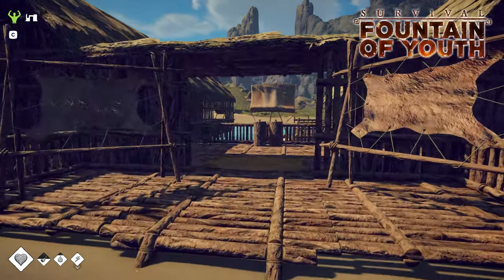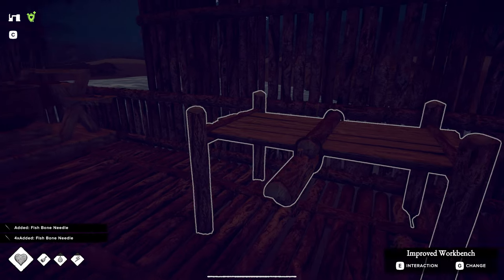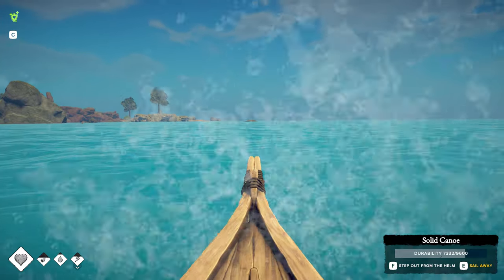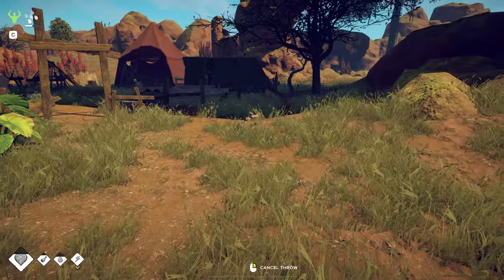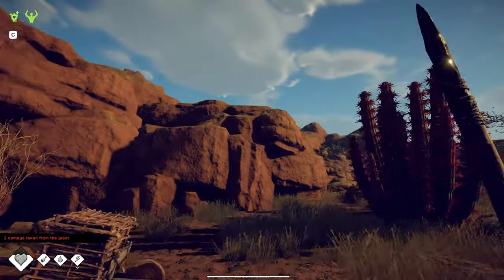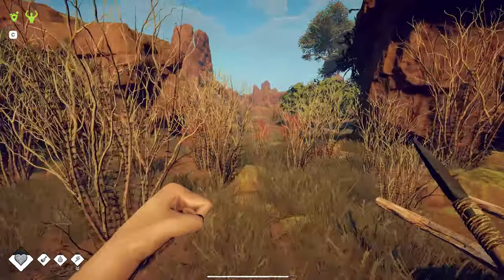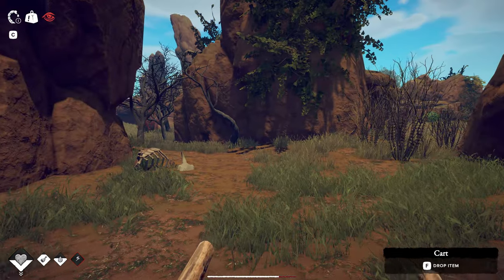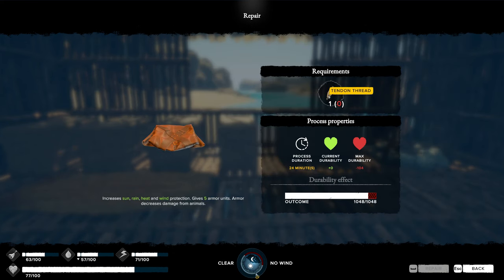Leather Armor For Copper Island Is A Game Changer | Survival: Fountain Of Youth #23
Today we are finally making some leather armor before going mining for copper which will protect us from the sun, wind, rain & over heating while on Copper Island